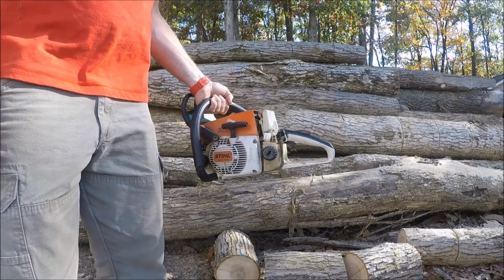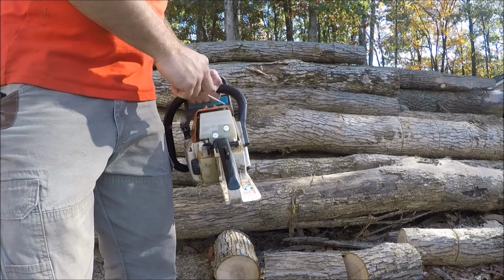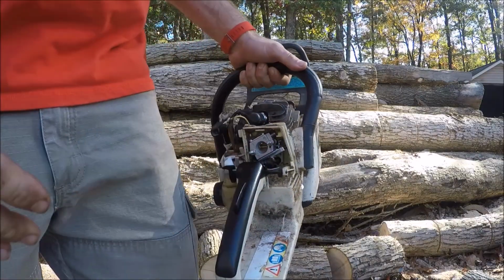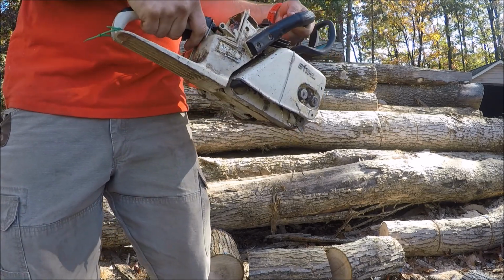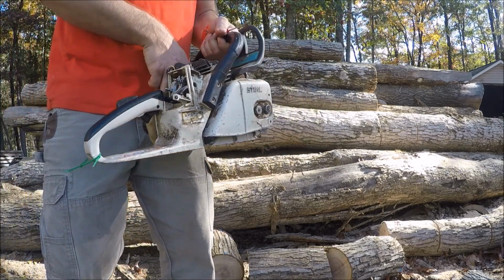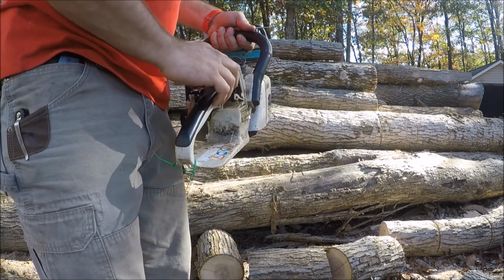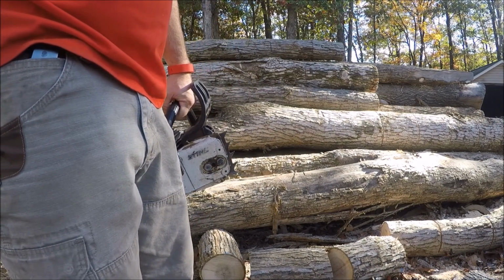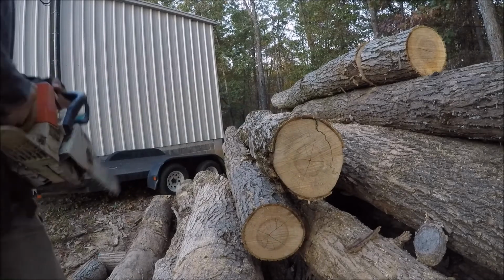026 Project First Cuts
First start and cuts after a new AM carb.